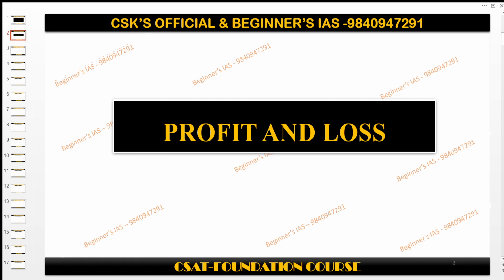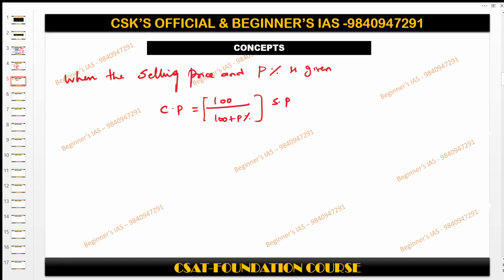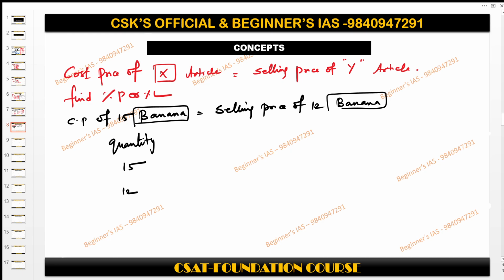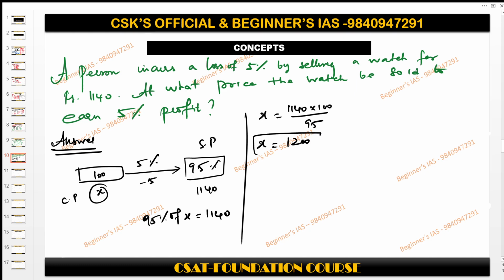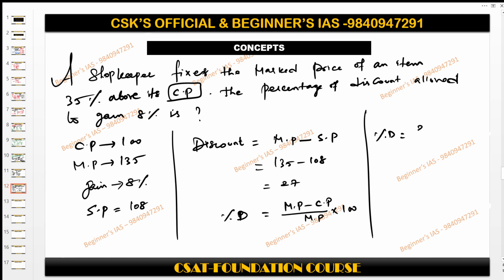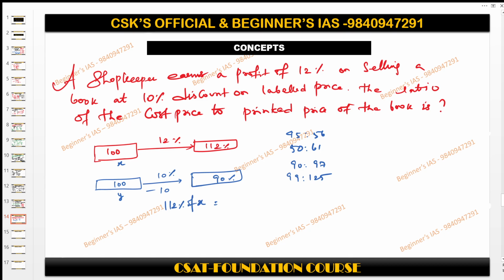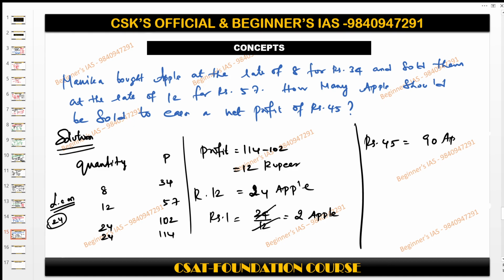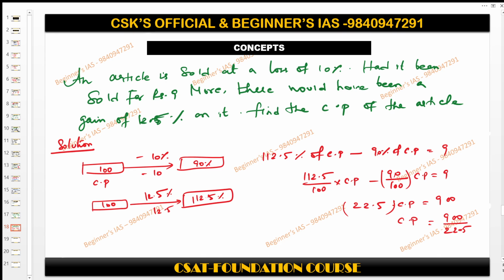PROFIT AND LOSS REVISION